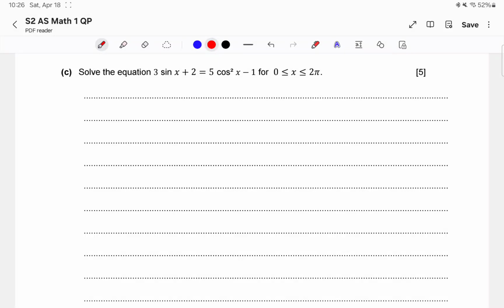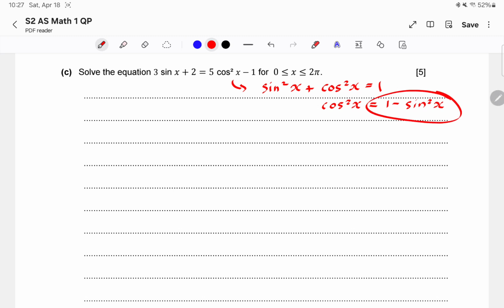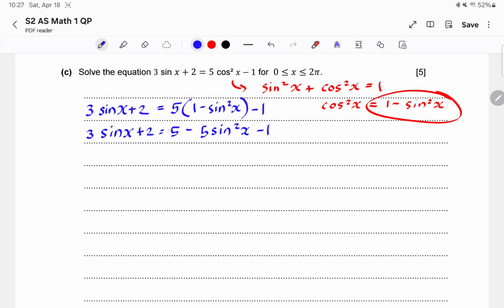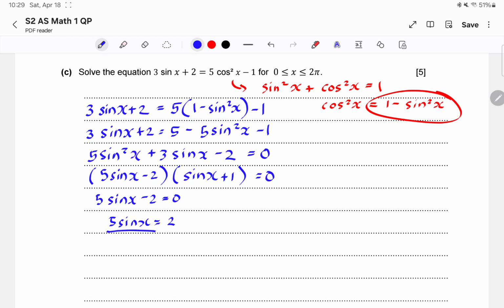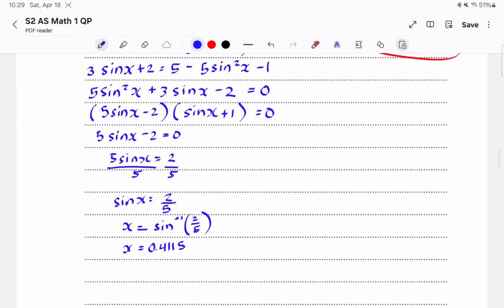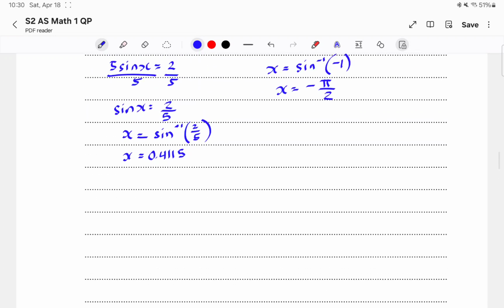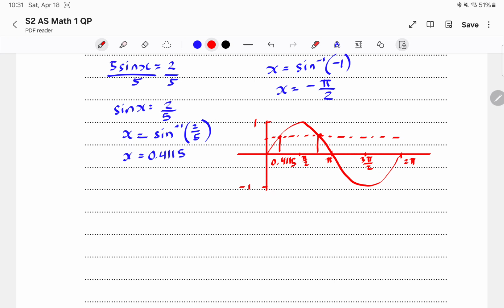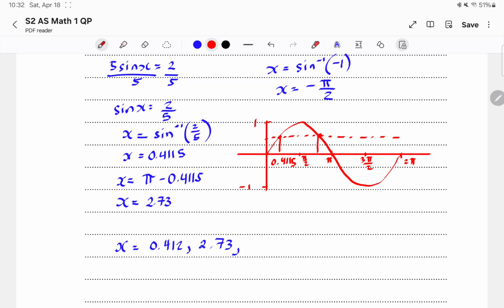Solving Trigonometric Equations AS Level Mathemathics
AS Level Mathematics 9709 revision
Solving trigonometric equations step by step.